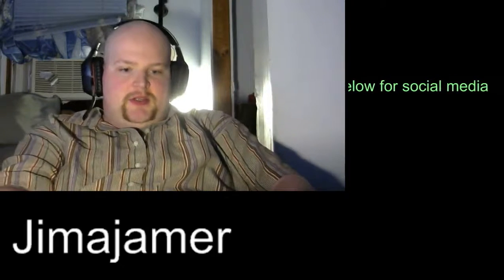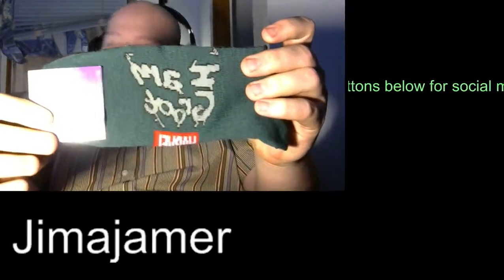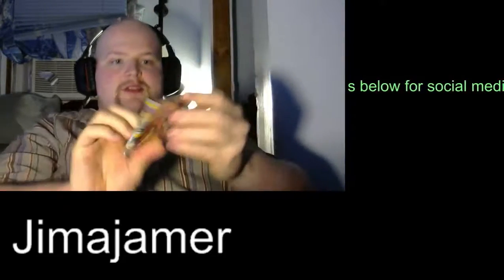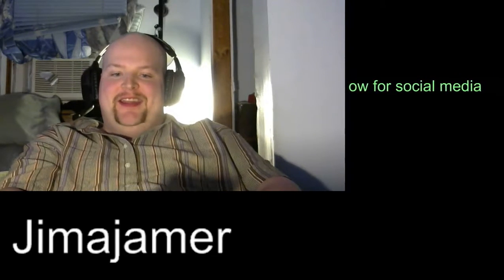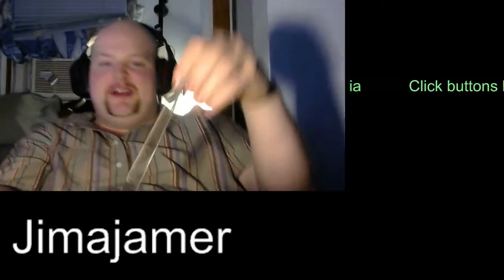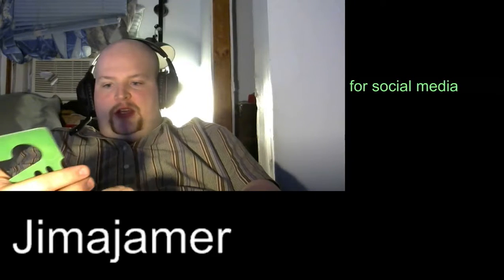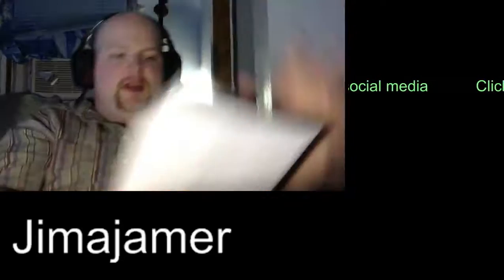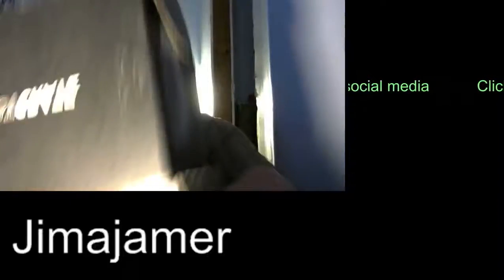Dec 2014 Loot Crate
Here's me opening my first ever loot crate :) -- Watch live